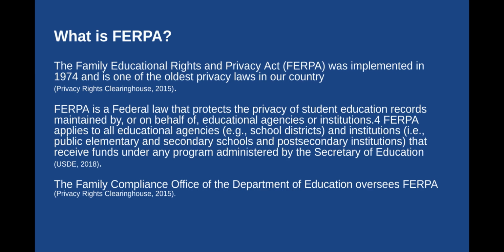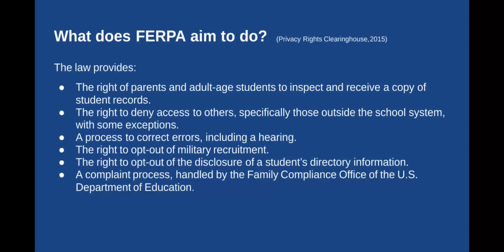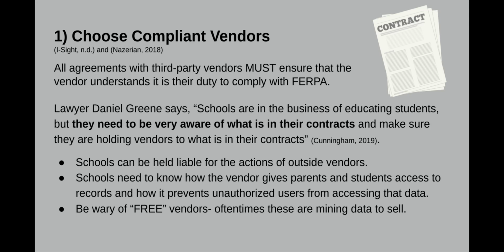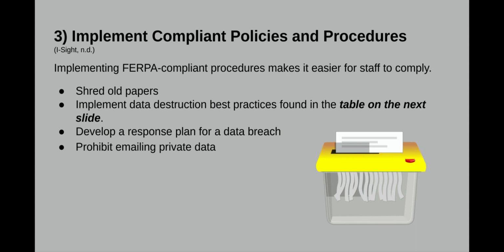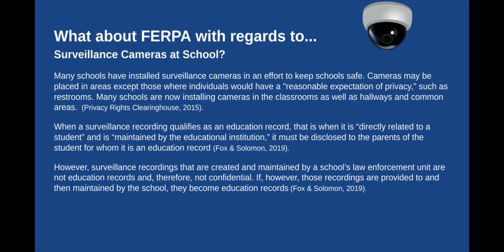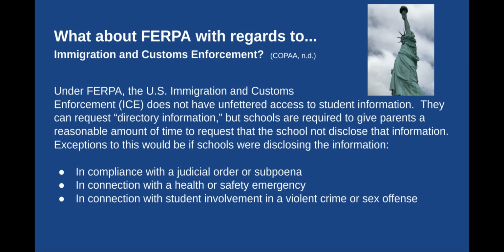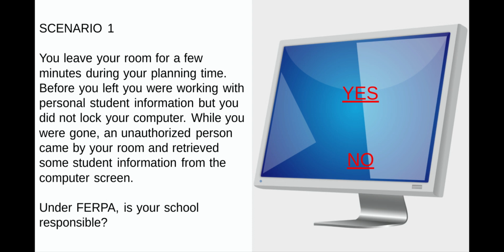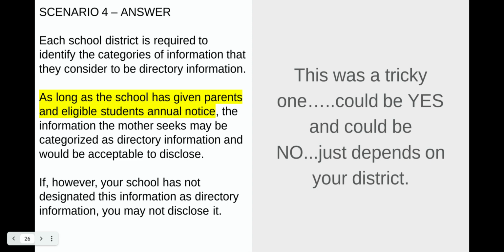EDL 850 Module 8 - Google Slides